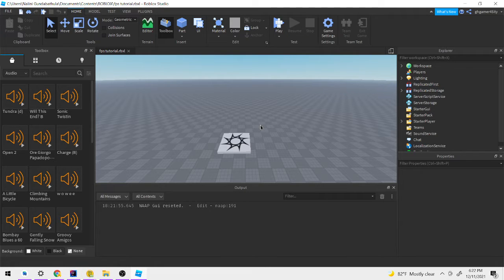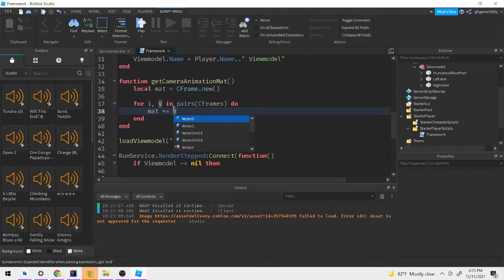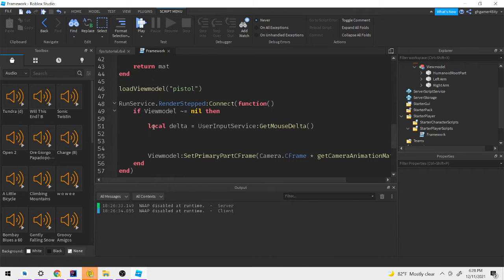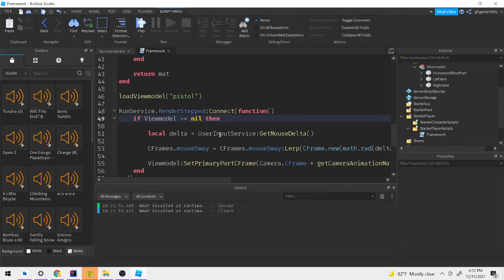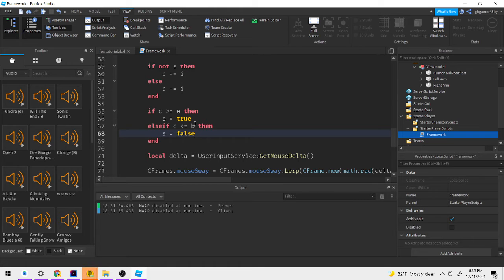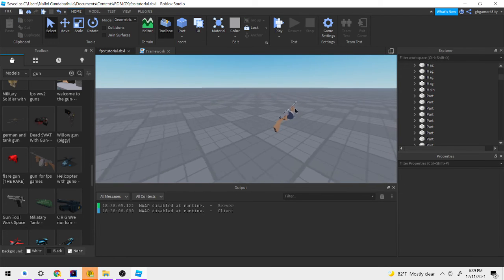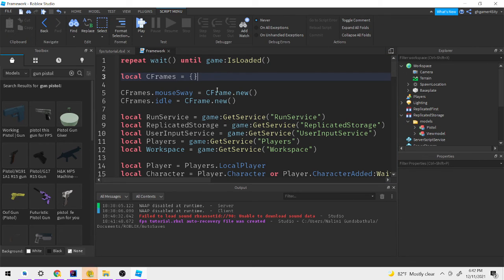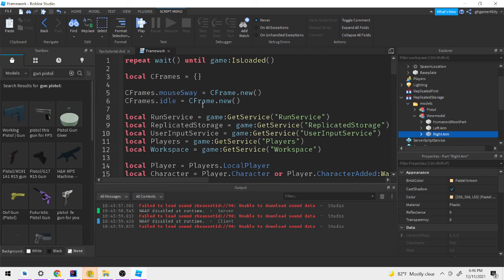Roblox FPS Tutorial Part 2: Ep 2 - Animations and basic gun model rendering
Today is my Roblox FPS tutorial (Part 2) second epsiode!!